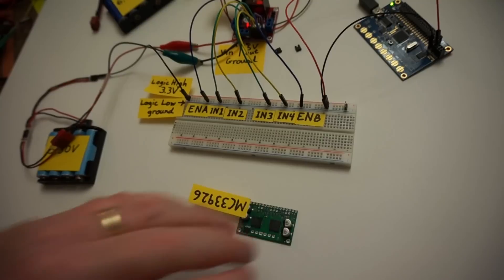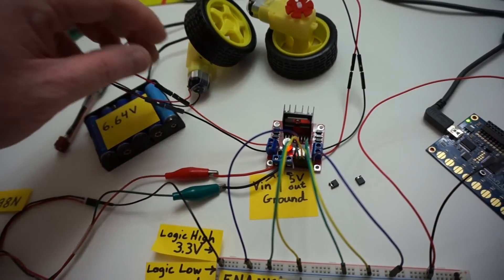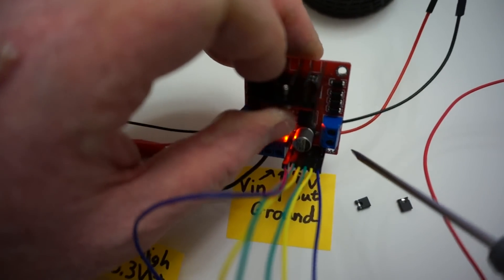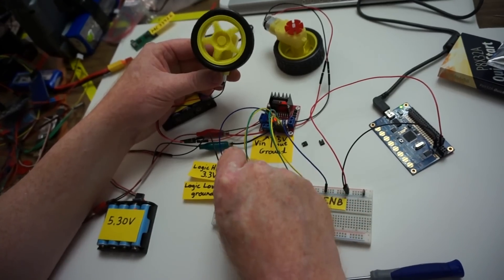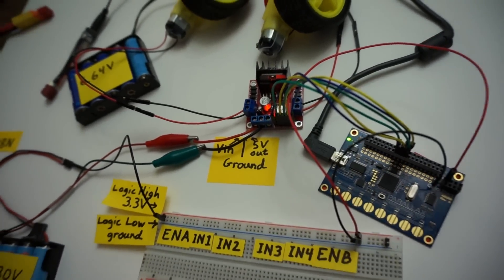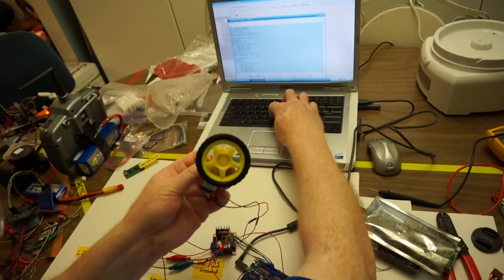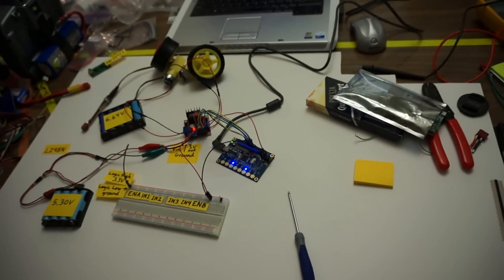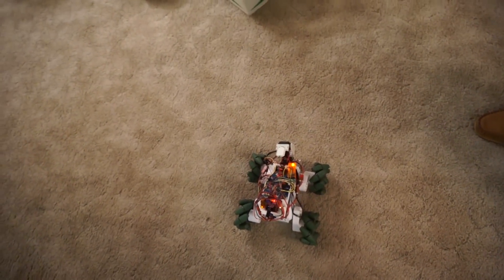L298nWithQuickstart140708a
How to control a L298N with a microcontroller.
In partial reply to TheRaspberryPieGuy's "Raspberry Pi - How to control motors..." video (which has serious errors).
The reason the video was set to private is discussed in the Raspberry Pi Forum.

In this video example a Propeller QuickStart board from Parallax is used.

(This is the same link as the one at the end of the video.)